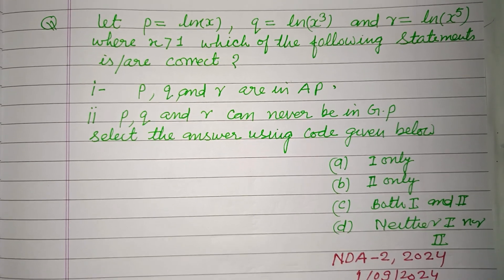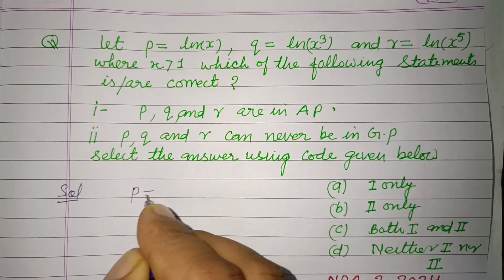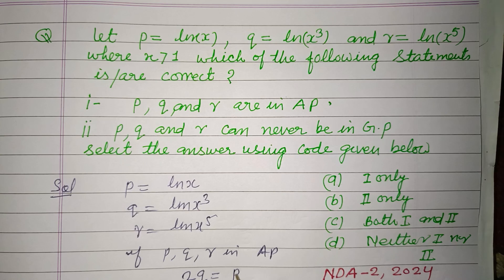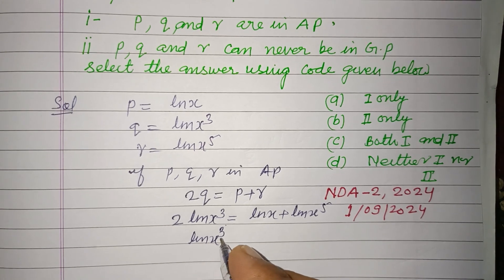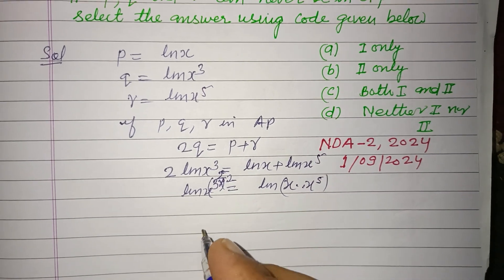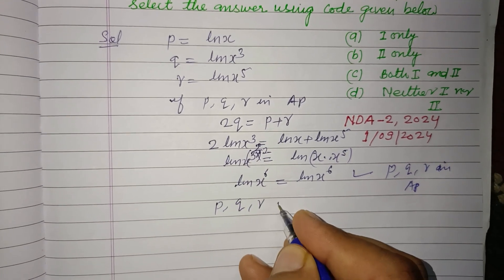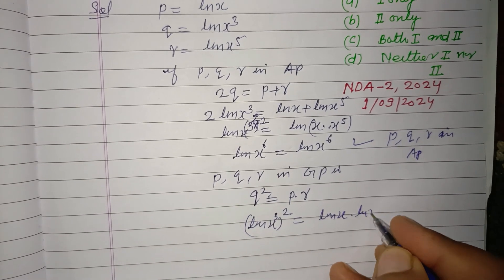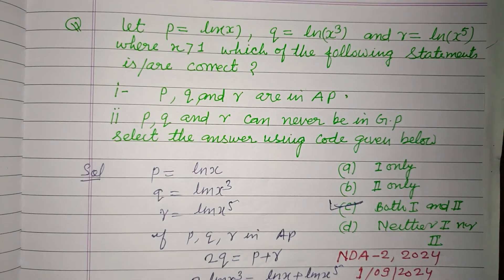Let p = lnx q= lnx³ and r = lnx⁵ where x is greater than 1 then... | NDA 2 2024 maths solutions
NDA 2 2024 maths solutions